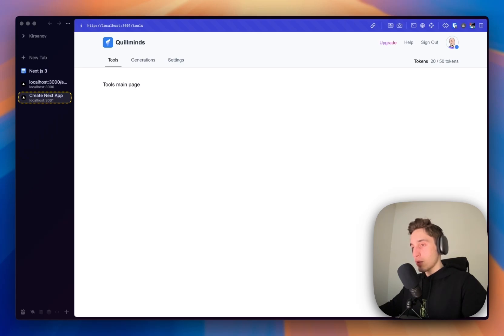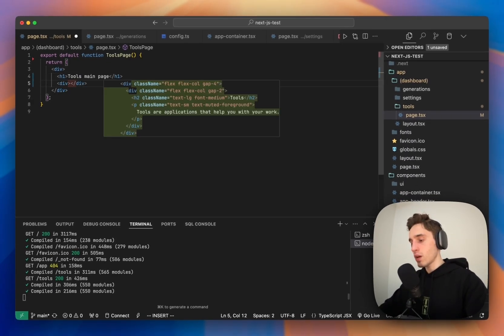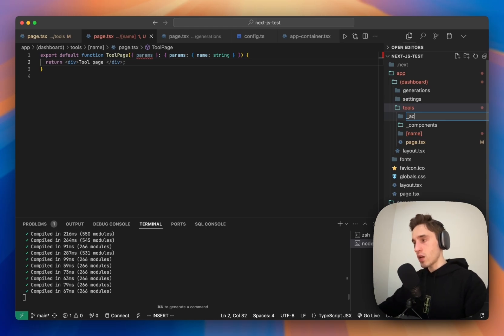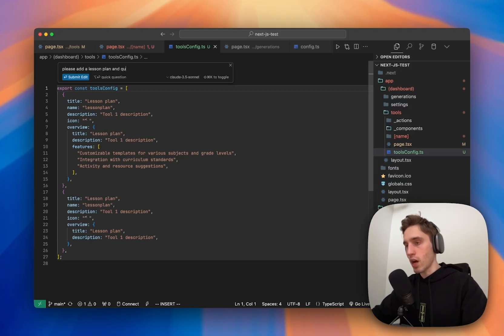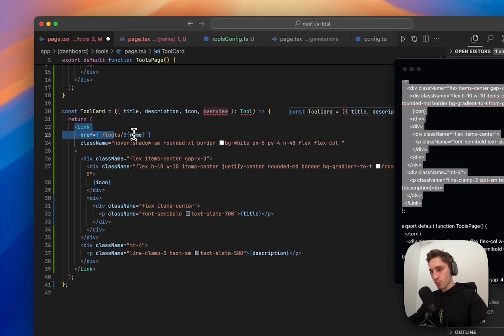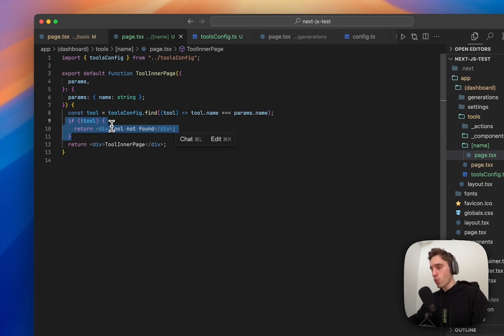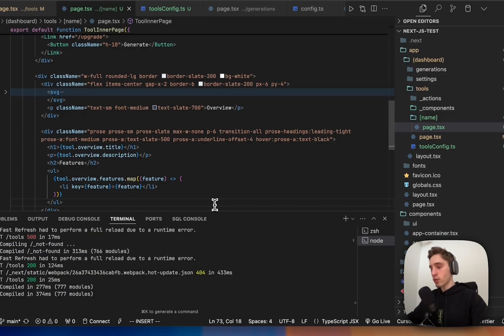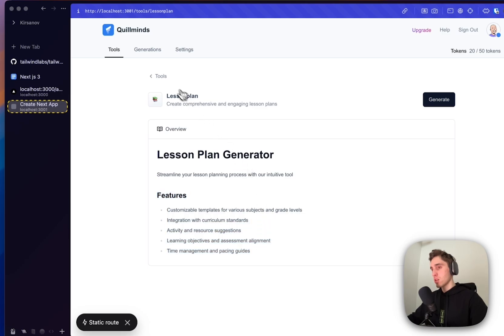Building AI App with Next JS 15 and Shadcn UI from Scratch - Part 3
In this video we are continue building AI App with Next JS. This is the third part of a series of videos where we will go from Zero to Hero with Next JS 15

00:00 - Introduction and recap of previous video
00:31 - Overview of today's plan and approach to building features
01:40 - Demonstrating the final result and discussing the main features
02:31 - Setting up the folder structure and routing
03:37 - Creating the actions folder and explaining its purpose
04:02 - Setting up the tools config file
04:55 - Creating and explaining the layout component
06:03 - Building the main tools page
06:52 - Creating the ToolCard component
08:41 - Developing the inner tool page
09:21 - Implementing error handling for tool not found
09:55 - Adding the generate button and back navigation
10:36 - Explaining and implementing Tailwind Typography
11:56 - Troubleshooting and fixing Tailwind config issues
12:38 - Final review of the tool page layout and components

🚀 Work with me — Need help building your app or idea?

✖️ Follow me on X — Thoughts on tech, building, and indie hacking